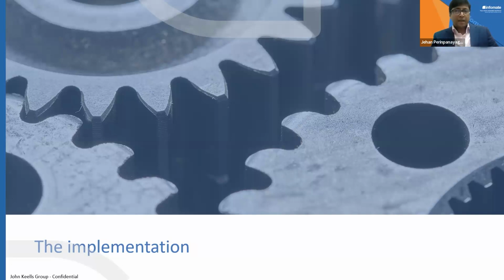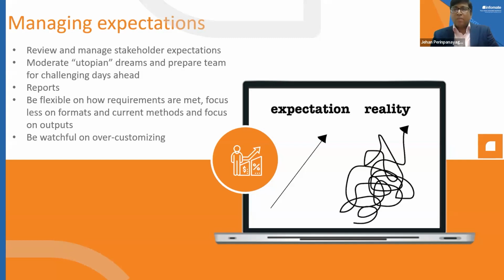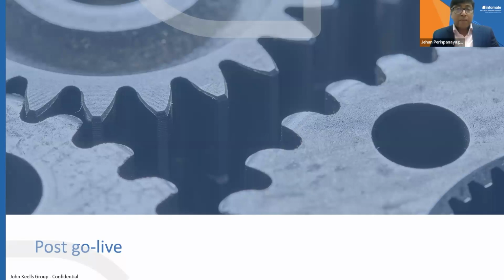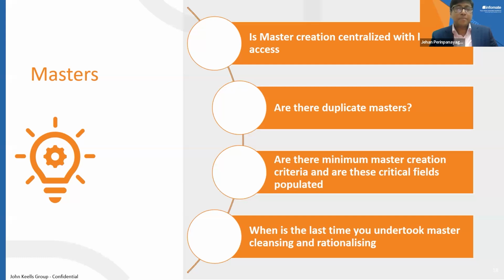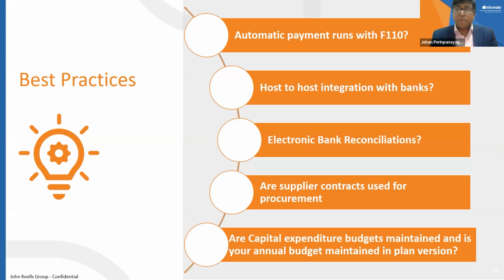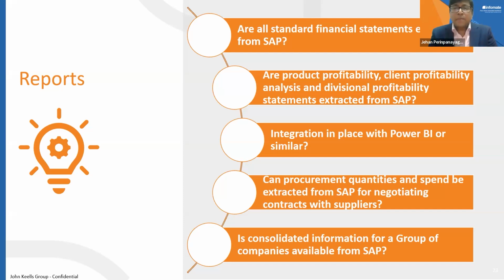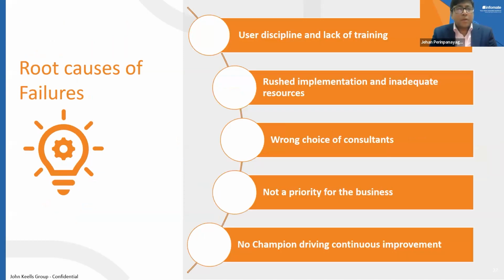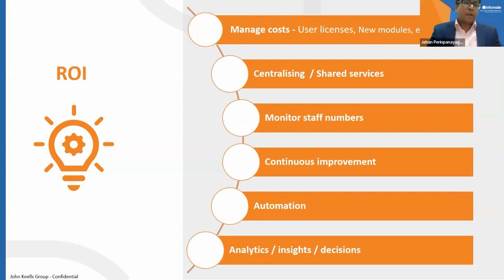Unlocking Maximum ROI from Your SAP Investment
Join Jehan Perinpanayagam, a seasoned leader with 26 years at John Keells and 18 years transforming Infomate into a top BPM in Sri Lanka, as he shares strategies to maximize your SAP investment. Explore how to optimize your SAP system, streamline processes, and drive superior business outcomes. Don’t miss this opportunity to unlock the full potential of your SAP solutions!